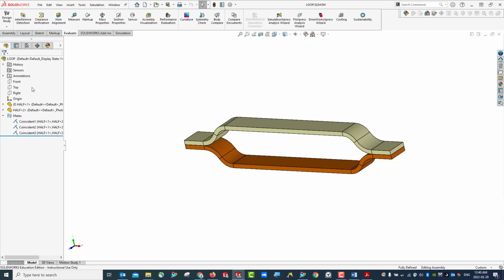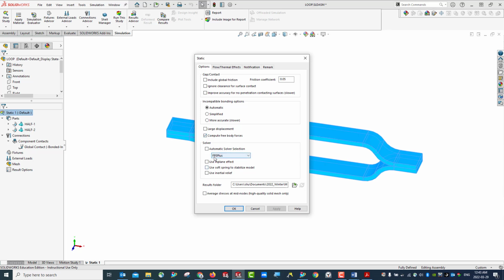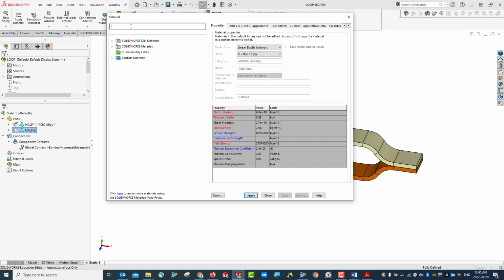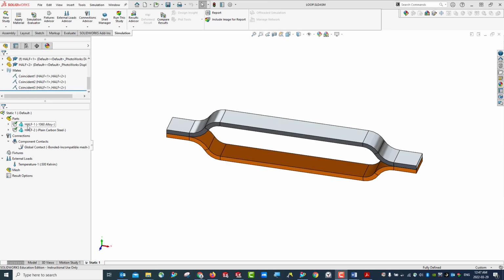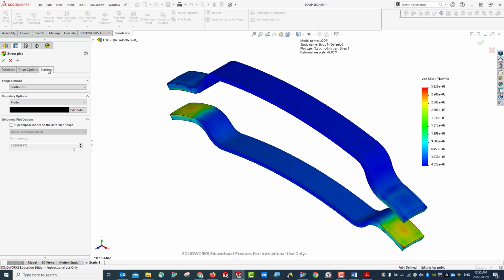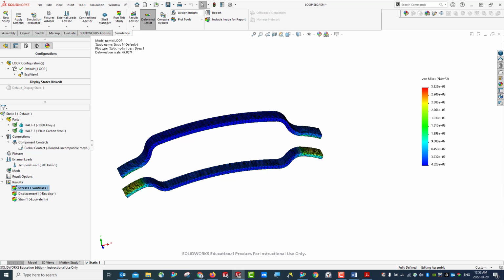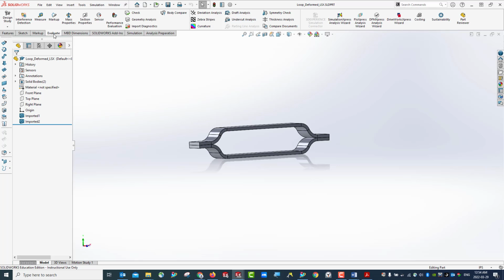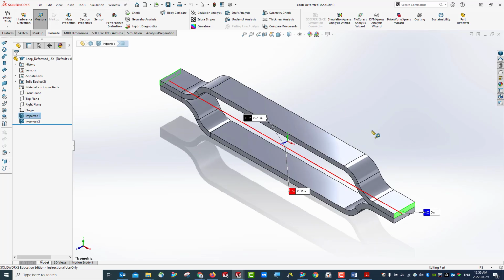SolidWorks Tutorial LoopDeformation Chapter10